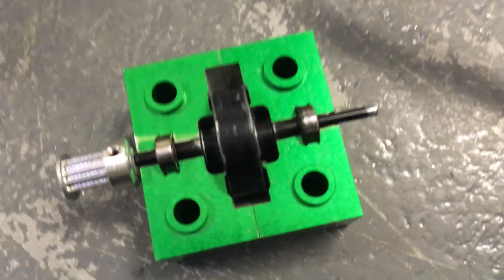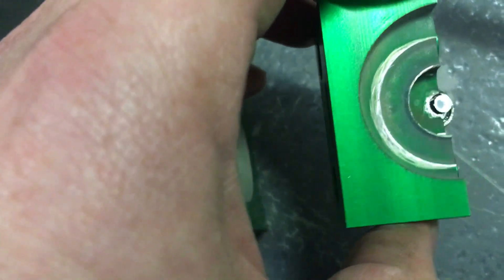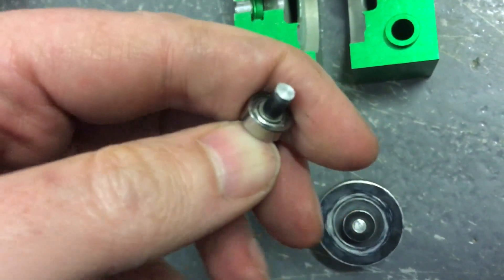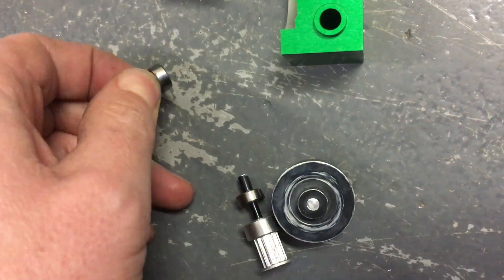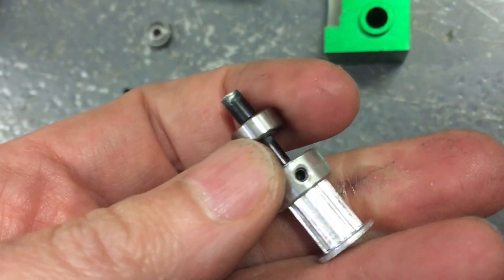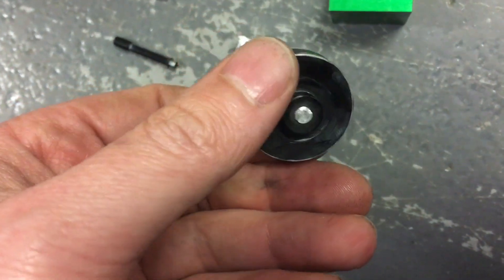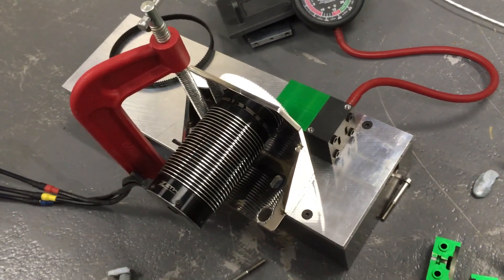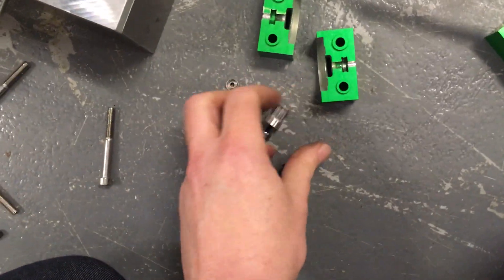Miniature Machine Single Disc Rotor Destruction Test 1 - The Damage!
Here is the result of putting too much torque into the 3mm shaft 7075-T6 aluminium rotors too quickly from a 13.33kw / 17.87hp motor.

This is now being resolved by switching from a 10:1 ratio and a 9mm wide HTD belt to a 6.35mm wide belt and a 12:1 ratio so we have higher speed and lower torque with less tension on the shaft / bearings.

The next upgrade would be to switch to a higher tensile materials such as grade 5 titanium, super duplex stainless steel, 420/440C stainless steel or ultimately Inconel 718.

The purpose of these experiments is to push the boundaries of what these machines are capable of and to find the weakest link and then make upgrades.

The other aim is to find the optimum air gap for maximum compression or expansion of air.

Another objective that we will be testing later is to find the optimum gap for pumping thicker viscosity liquids such as oil / slurry.